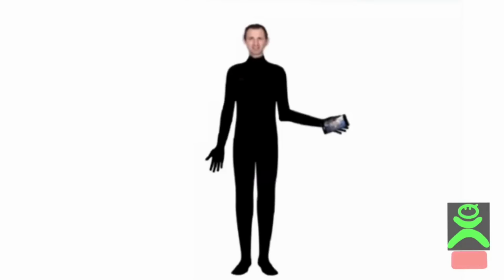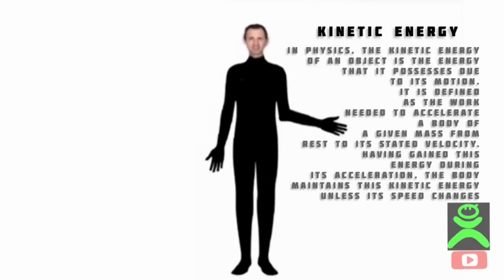Flatzoid tries to debunk SciManDan, but shows he can't do science!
Flatzoid thinks he just showed that SciManDan can't do science, but demonstrates that he is in fact the one who can't do Highschool Science.